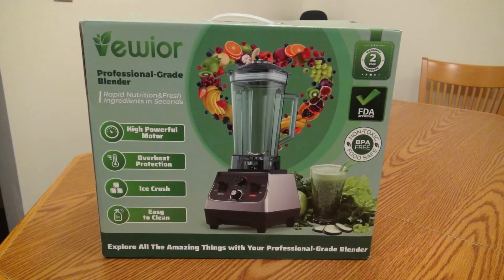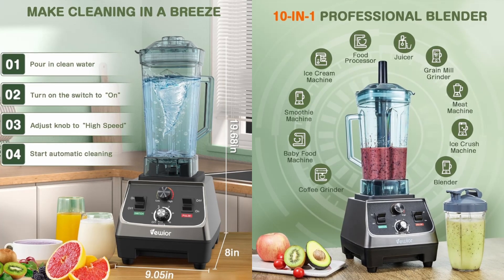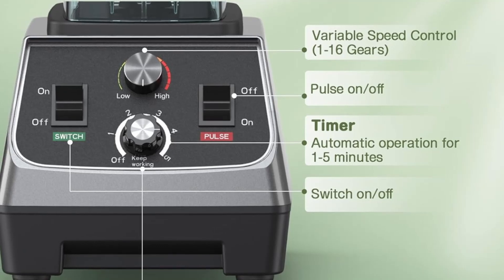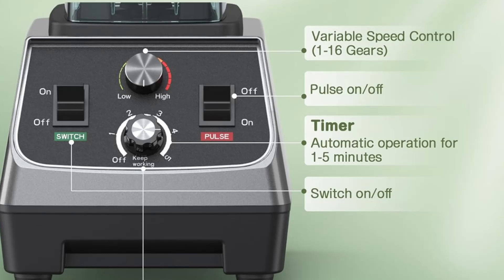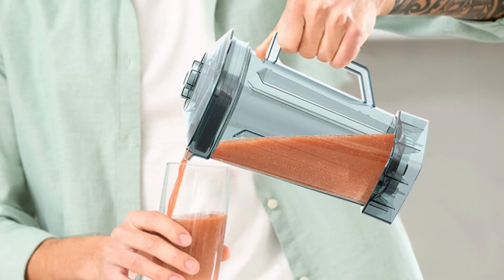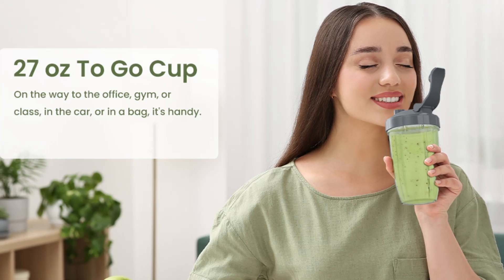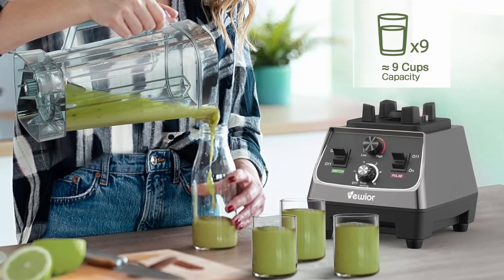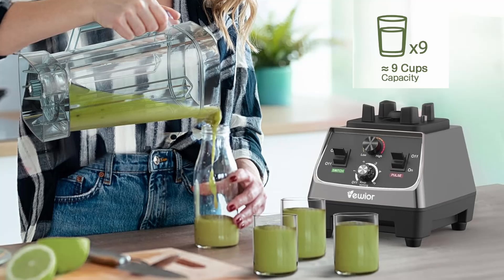Vewior 2200w Blenders For Kitchen | Best Blender For Smoothies | High-performance blenders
Get Yours VEWIOR 2200W Blenders Today

Looking for a powerful, professional blender that can handle all your blending needs? The Vewior 2200 watts Professional Smoothie Blender is the ultimate kitchen tool for creating smoothies, shakes, soups, and more! With a 2200 watts motor and 35,000 RPM speed, this blender effortlessly crushes ice and blends frozen fruits to perfection. It features 6-leaf sharp blades for fast and consistent blending, making it ideal for both home and commercial use.

The 68-ounce Tritan container allows you to blend large batches for the whole family, while the 27-ounce to-go cup makes it easy to enjoy your drinks on the go. With 16 adjustable speed controls and a pulse function, you can customize your blends to achieve the perfect texture every time. From smoothies and frozen desserts to soups, sauces, and dips, this multi-use blender can do it all.

Key Features:
- 2200 watts motor with 35,000 RPM for powerful blending
- 68 oz Tritan container and 27 oz to-go cup for convenience
- 16 adjustable speed controls with pulse function
- Multi-use design for smoothies, soups, sauces, and more